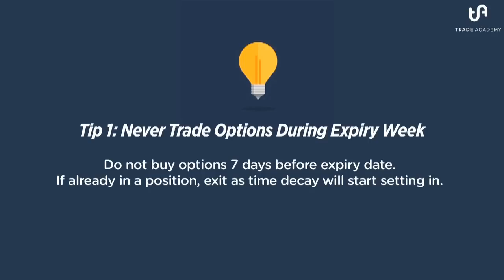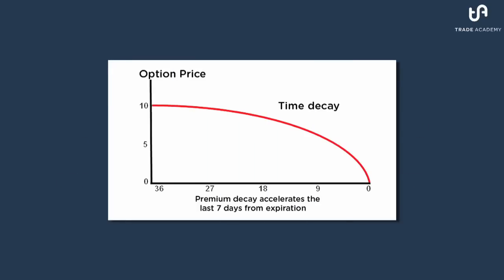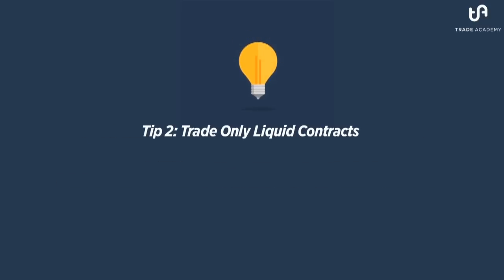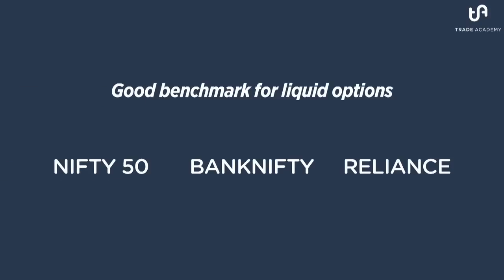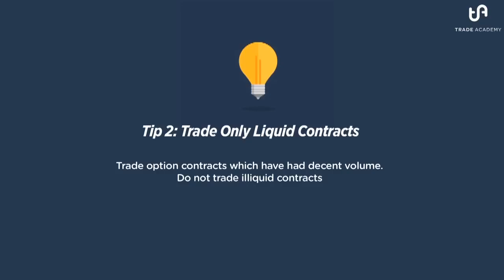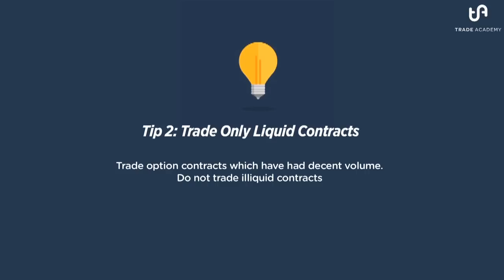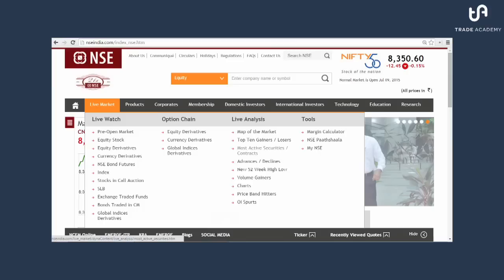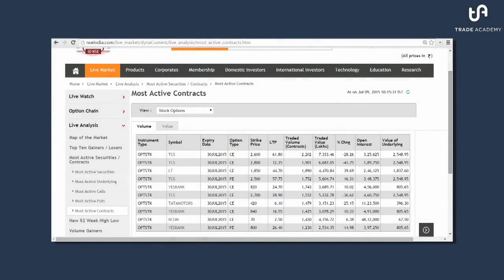Final Tips and Review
Download the TA app and learn to trade the markets for free

These final tips will polish your trading and make sure you do not make the mistakes new traders make. We discuss common pitfalls and ways you can increase your success rate.